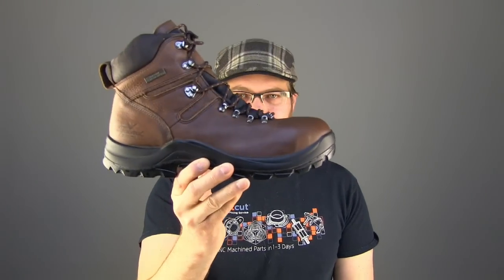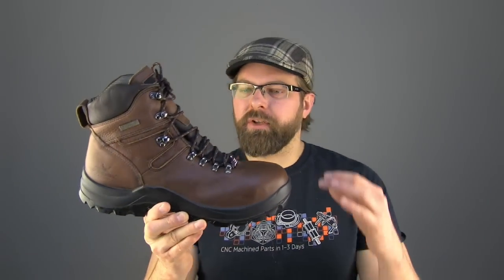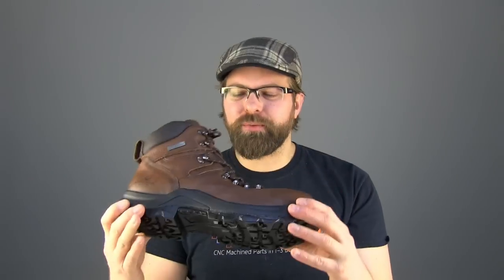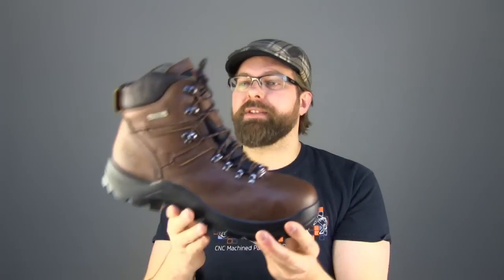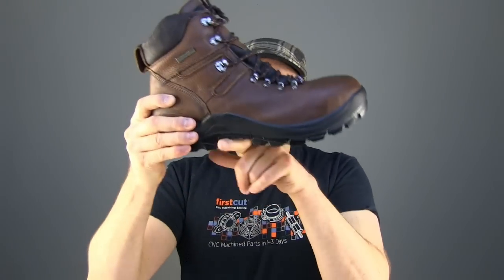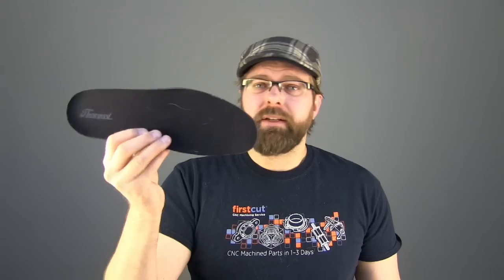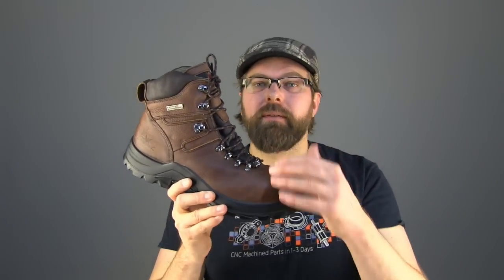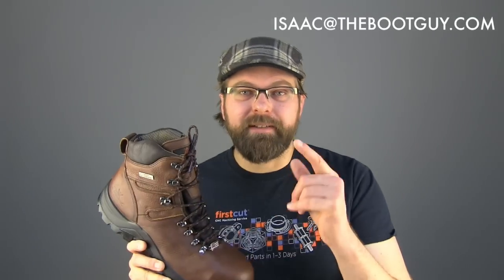OMNI by Thorogood [ Part one ] [ The Boot Guy Reviews ]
This is part one of a two-part series. I am field testing the boot all this week [ 1/14/2017- 1/21/2017 ]   Part two of this series up next weekend. With details about the sole and climbing comfort. plus a few waterproof tests.